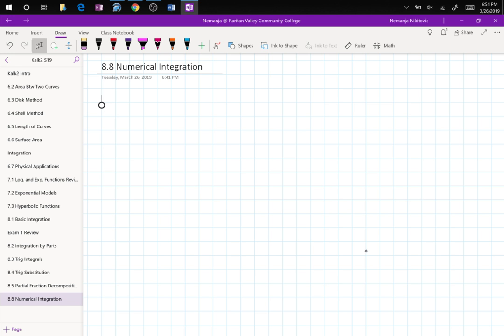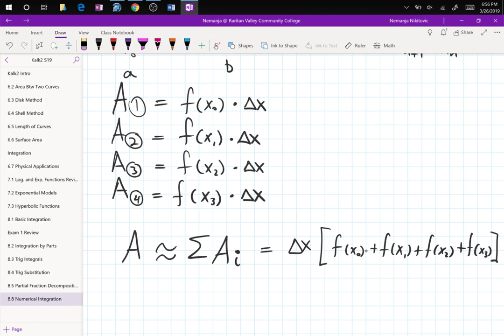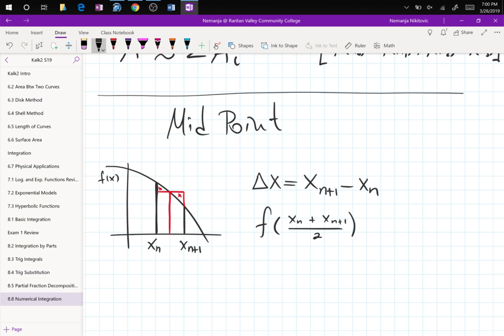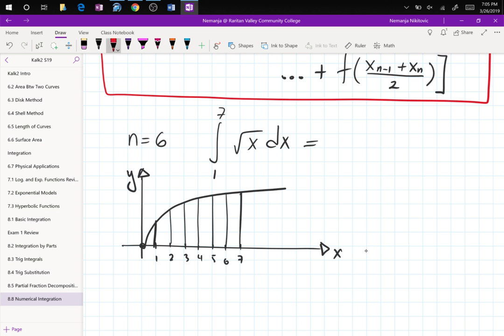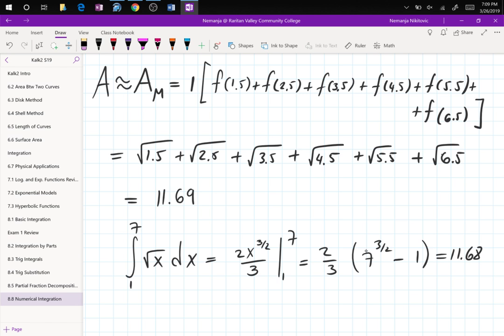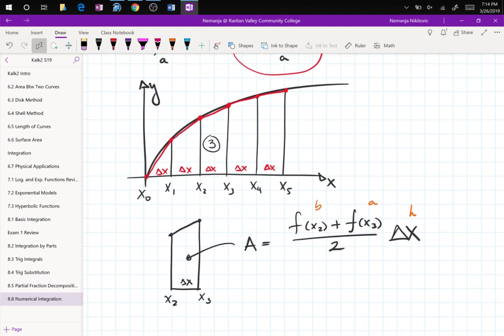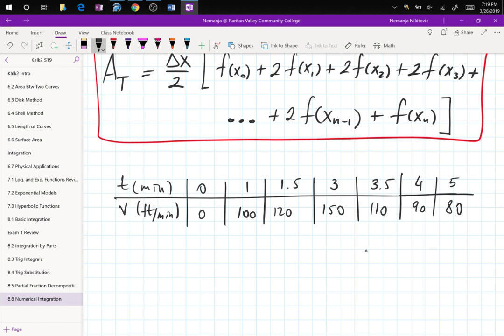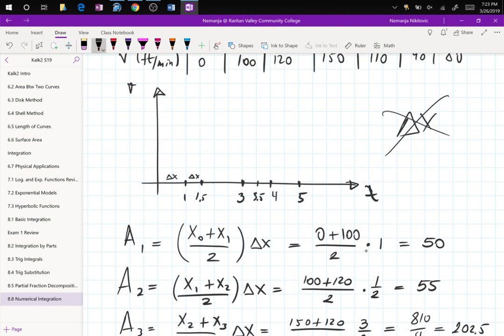Nemanja Nikitovic Live Stream (Calculus2 8.8 Numerical Integration)